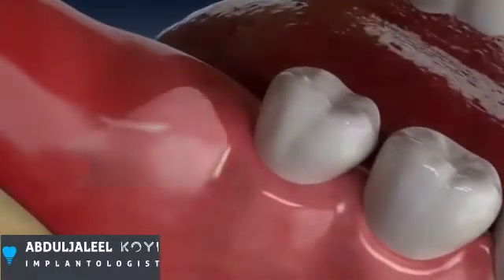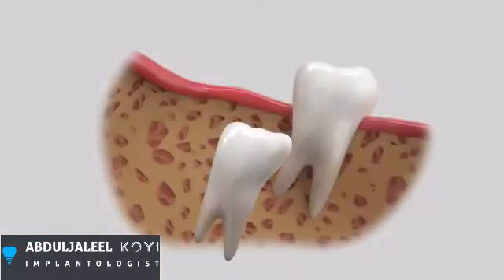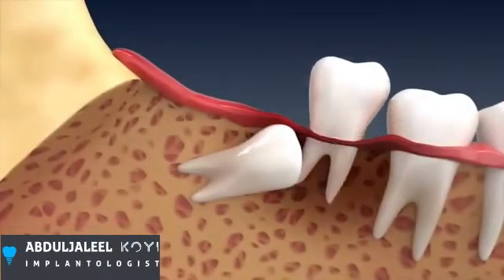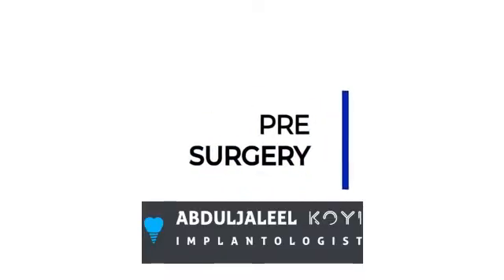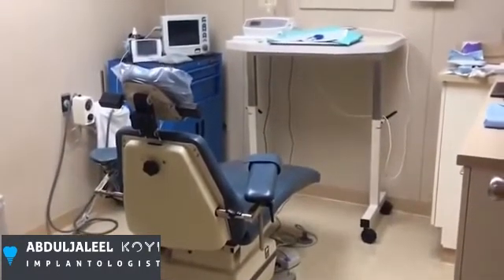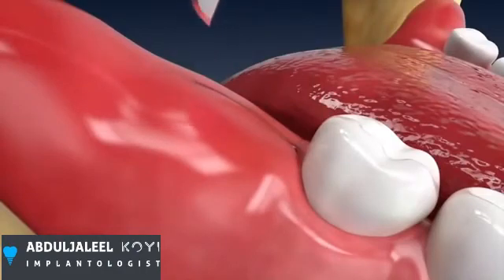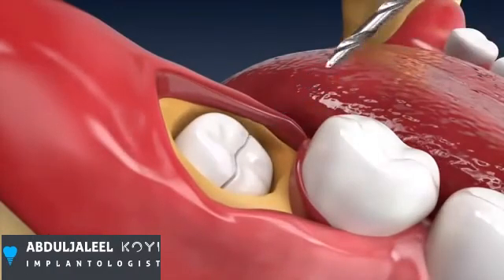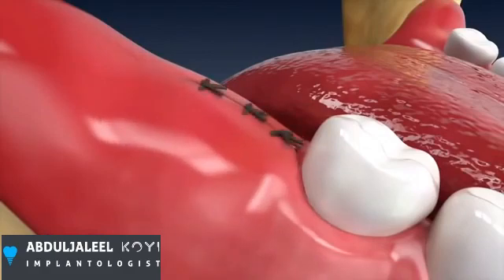ددانی ئاقڵی (ددانی ژیری) Wisdom Teeth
ددانی ئاقڵی (ددانی ژیری) ...
ددانی ئاقڵی سێیەم ددانی خرێنەی مرۆڤە و لە تەمەنی 17 بۆ 25 ساڵیدا دەردەکەوێت.  ئاساییر ئەگەر کەسێک ددانی ئاقڵی هەر نەبێت یان زیاتر لە چوار دانەی هەبێت .
ئازاری هاتنە دەری لەکەسێکەوە بۆ کەسێکی تر جیاوازە و  بەندە لەسەر قەبارە ی شەویلگەی کەسەکە و گۆشەی هاتنە دەری ددانەکە.
بۆچی ئەم ددانە ناوی نراوە ددانی ئاقڵی  (ددانی ژیری)؟
چونکە کاتنی هاتنەدەری هاوکاتە لەگەڵ تەمەنی پێگەیشتن و کامڵ بوون .

نیشانەکانی هاتنە دەری  (ددانی ژیری) چین؟
• ئاوسان وسوربونەوەی پوک.
• ئازاری گوێ.
• ناتوانی دەمت زۆر بە باشی بکەیتەوە.
• بۆنی ناخۆشی ناودەم.
• ئازار لەکاتی نان خواردن و جویندا.
کەی پێویستە نەشتەرگەری بۆ بکرێ و هەڵبکێشرێ؟
هەموو ددانێکی ژیری پێویستی بە هەڵکێشان نیە، بەڵام جاروبار ئەگەر ددانەکە گرفتی دروست کرد وەکو ئازاری زۆر یاخود هەر کێشەیەکی تر پێویستە ددانەکە بکێشرێ. پزیشکی پسپۆڕ یارمەتی دەرت دەبێت بۆ بڕیاردان لە کێشان یاخود نەکێشانی ددانەکە.
هەر تەندروست بن..
د. عبدالجلیل ئازاد کۆیی
پسپۆڕی نەشتەرگەری دەم و چاندنی ددان
مامۆستای زانکۆ لە کۆلێژی پزیشکی ددان-زانکۆی هەولێری پزیشکی
دامەزرێنەری سەنتەری ئای دێنت بۆ جوانکاری و چاندنی ددان